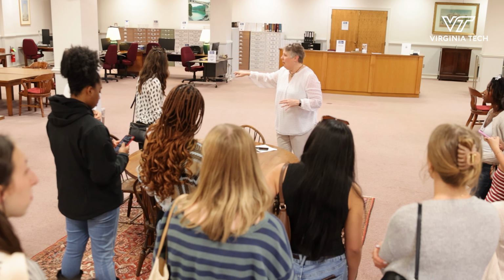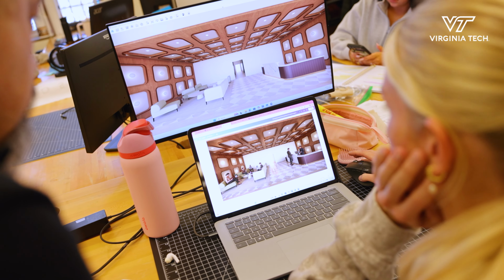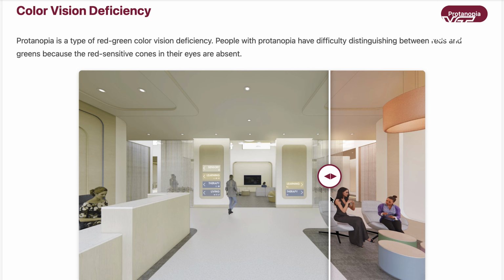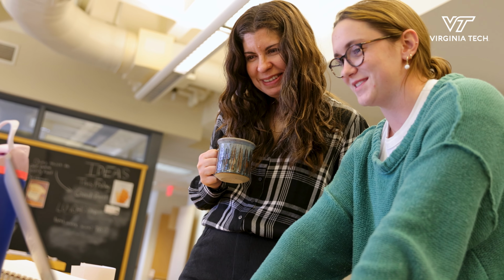Shaping environments through research and empathy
Elif and Alp Tural, interior design faculty in the School of Design, explore how empathetic, evidence‑based design helps students create inclusive spaces for diverse communities. Through real projects and a focus on accessibility and well‑being, the students learn the importance of designing for all, not just a few.